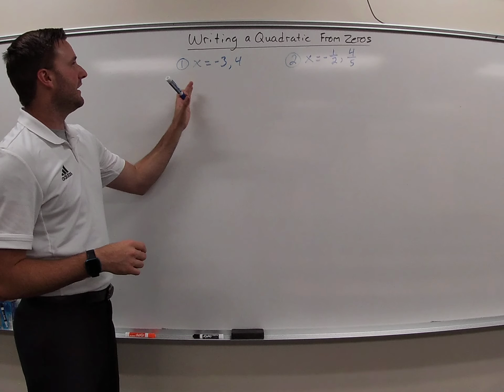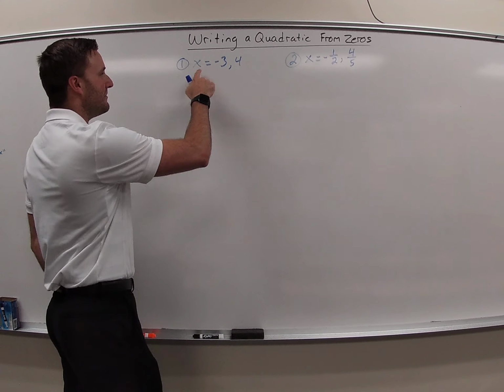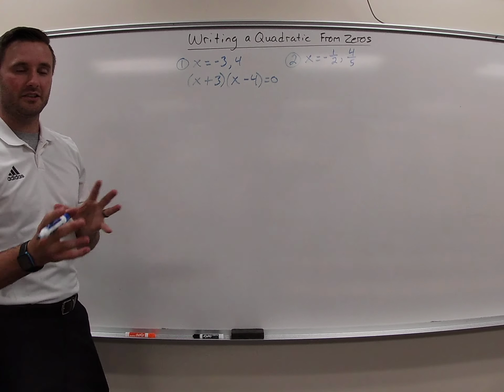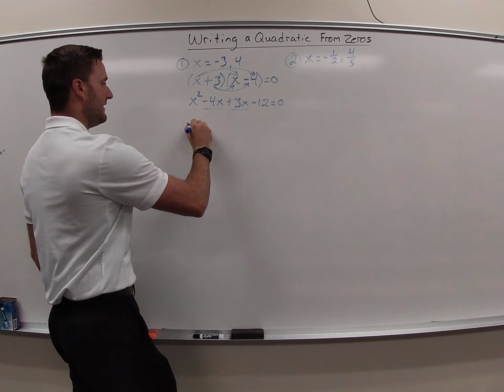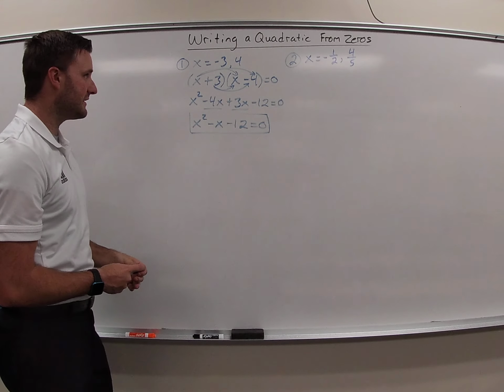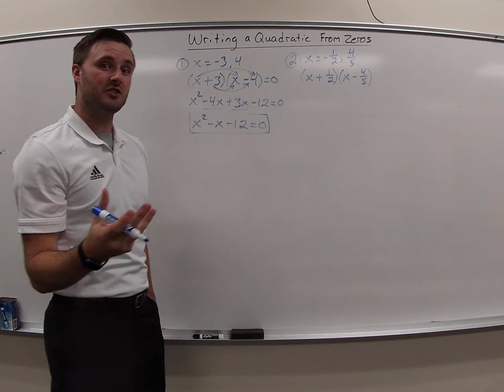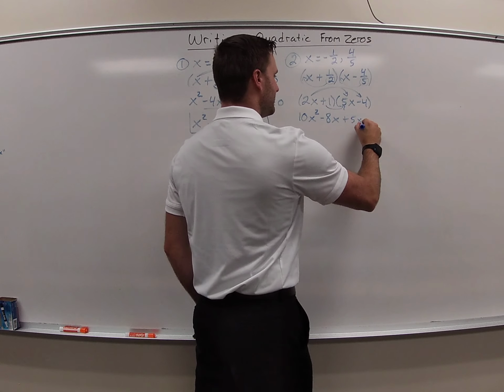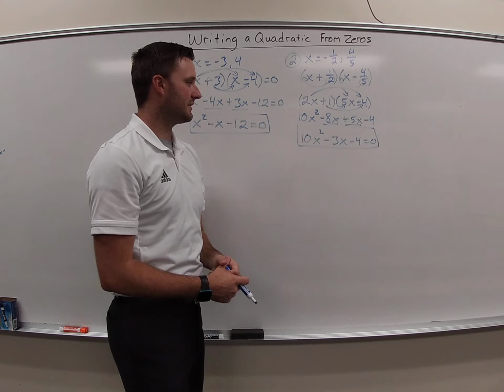35 Writing Quadratic Equations From Zeros